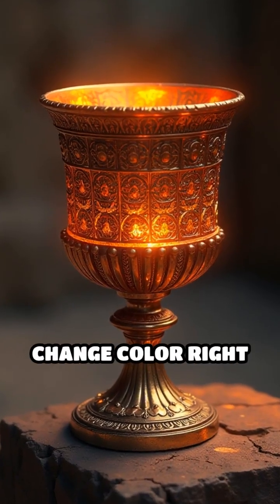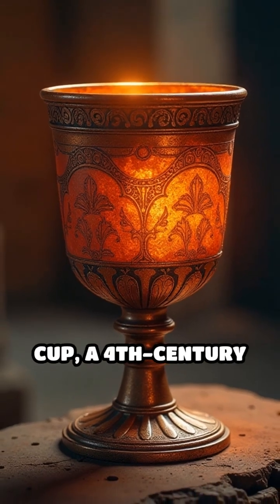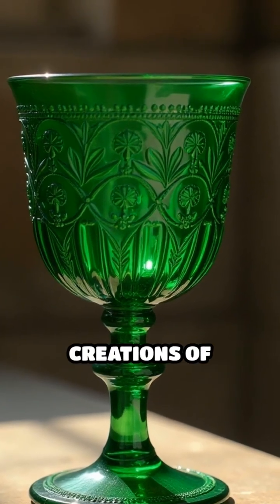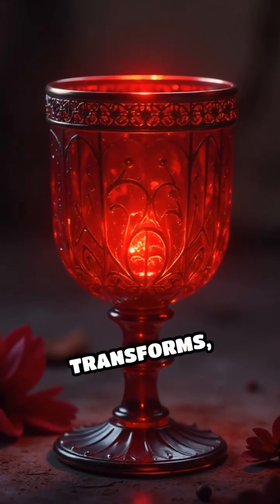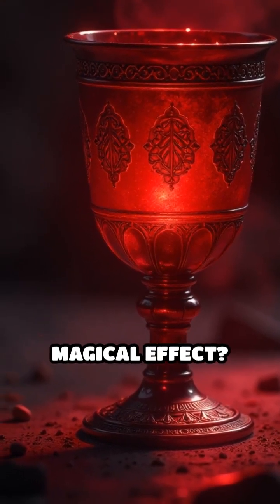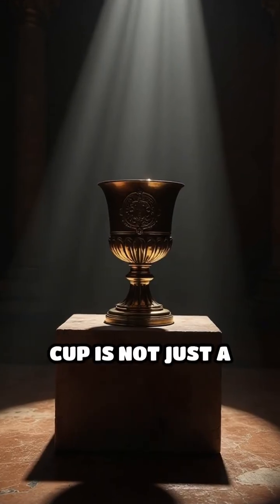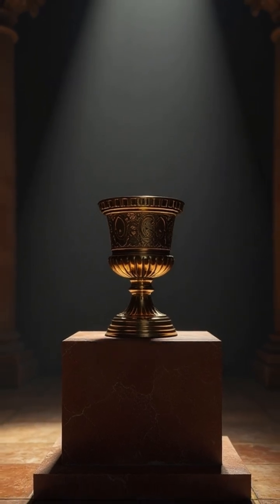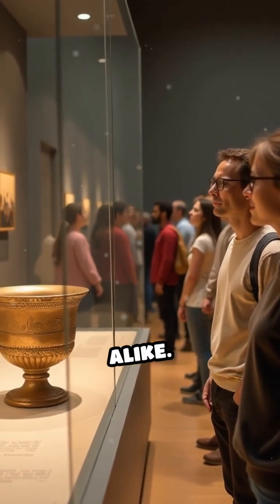The Lycurgus Cup: Rome’s Ancient Color Changer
Discover the Lycurgus Cup, a 1,600-year-old Roman glass masterpiece that changes color with light! A mind-blowing secret of ancient craftsmanship.